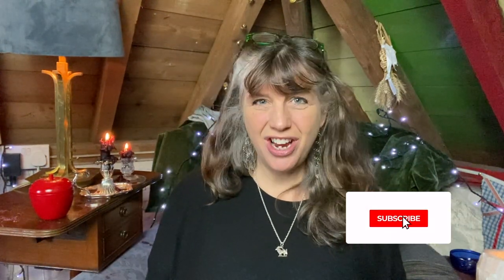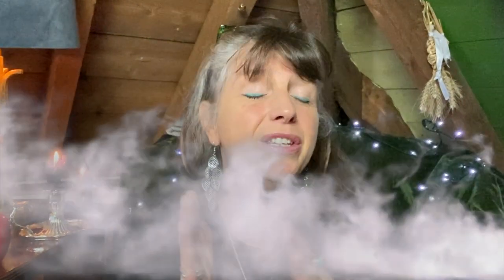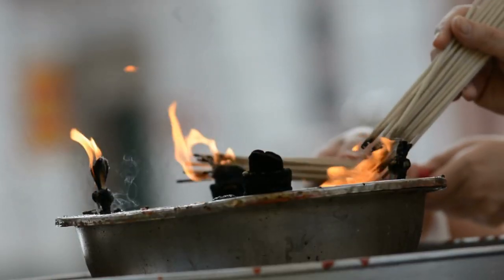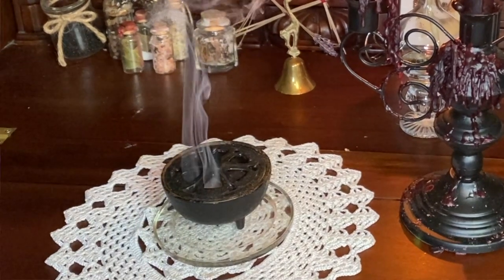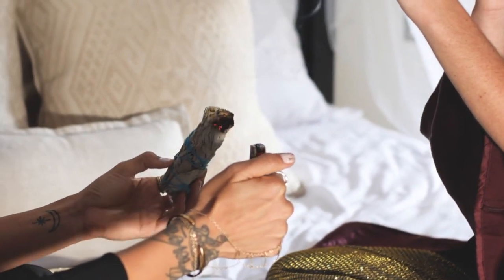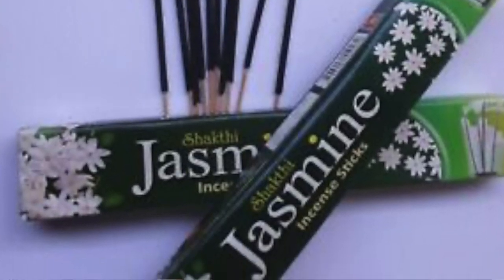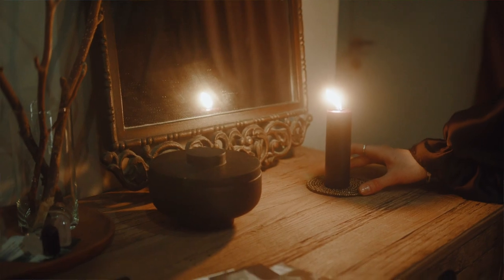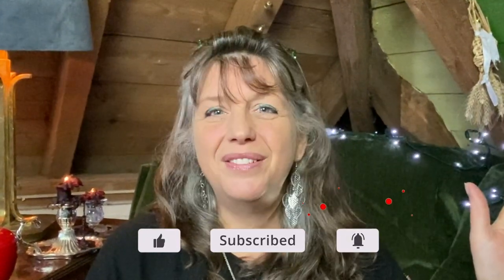The Best Tools for Witchcraft - Advanced and Baby witches alike!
This video discusses the best witchcraft tools for your path.  Each and every witch has their own strengths and weaknesses, and I don't necessarily use that many tools in my craft - Although I have noticed that in this video I get rather excited by each tool as I think about them - that comes from not planning my video properly and slightly doing it on the fly... Oh well!

What witchcraft tools do you like to use, please do let me know and why as I would be so interested.
Ginny

Do check out my suggested kit list where I might get the teeniest commission and you pay the same price - see what I think here:

Or if you prefer, do support me there really is something for everyone there.